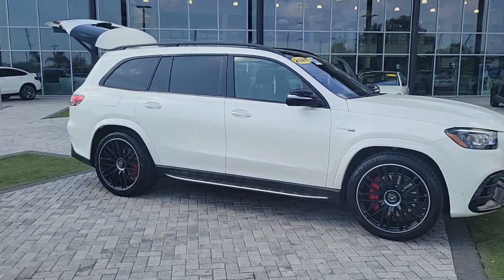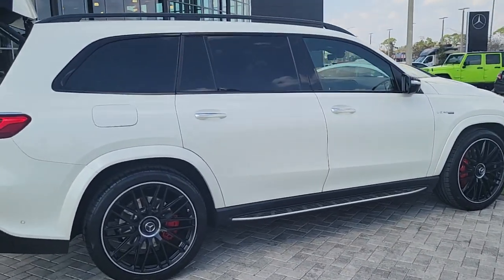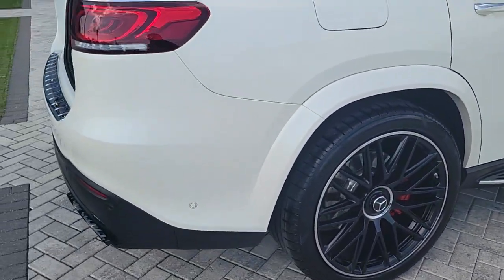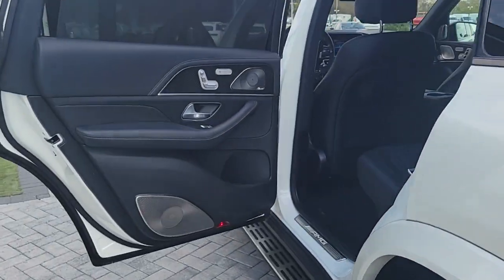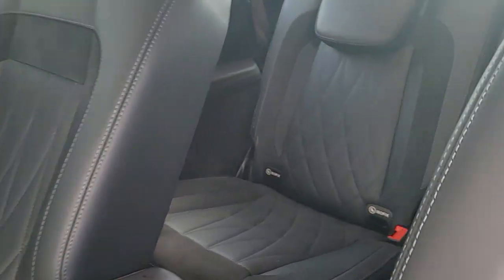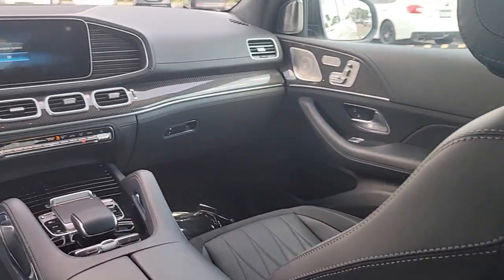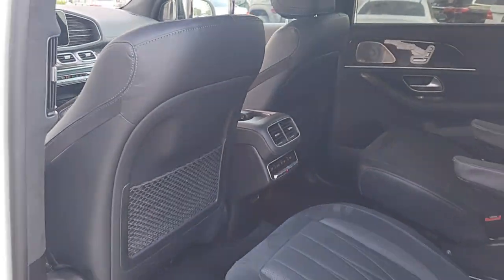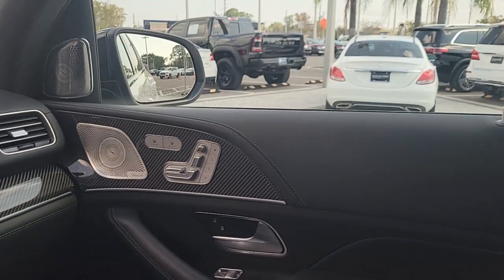2021 Mercedes-Benz GLS Tampa, Clearwater, St. Petersburg, Pinellas Park, Largo, FL 61P1337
Diamond White Metallic Used 2021 Mercedes-Benz GLS GLS 63 AMG available in Tampa, Florida at Crown Mercedes of St. Petersburg. Servicing the Clearwater, St. Petersburg, Pinellas Park, Largo, FL area.
2021 Mercedes-Benz GLS GLS 63 AMG - Stock#: 61P1337 - VIN#: 4JGFF8KE8MA528686

8302 US Hwy 19 N

CARFAX One-Owner. Certified. MERCEDES-BENZ CPO WARRANTY IS 5 YEAR/UNLIMITED MILEAGE FROM ORIGINAL RETAIL DATE ASK A SALES REPRESENTATIVE FOR ADDITIONAL DETAILS. ALL NEW BODY COME WITH STANDARD EQUIPMENT THAT WAS OPTIONAL ITEMS ON LAST YEARS GLS. KEYLESS-GO SMARTPHONE INTEGRATION COLLISION PREVENTION ASSIST REMOTE SSTART CAR EXIT WARNING PWER FRONT SEATS W/MEMORY DRIVE KNEE AIRBAG NAVIGATION W/LIVE TRAFFIC POWER FOLDING MIRRORS HD/SIRIUS RADIO MBUX MULTIMEDIA SYSTEM DUAL ZONE A/C BURMESTER SURROUND SOUND SYSTEM WIDE SCREEN MEDIA DISPLAY HEATED FRONT SEATS 64-COLOR INTERIOR AMBIENT LIGHTING NFC WIRELESS CHARGING POWER LIFT GATE. PLUS ACOUSTIC COMFORT PACKAGE INCLUDES INCREASED CABIN INSULATION INFRARED WINDSHIELD GLASS AND ACOUSTIC COMFORT PACKAGE. PLUS AMG LINE PACKAGE INCLUDES AMG EXTERIOR BODY STYLING AMG LINE BRAKES AND AMG INTERIOR STYLING. PLUS WARMTH & COMFORT PACKAGE INCLUDES RAPID HEATING SEATS AND HEATED ARMREST. PLUS AMG DRIVE UNIT STEERING WHEEL BUTTONS AMG STEERING WHEEL IN NAPPA LEATHER RED BRAKE CALIPERS AIR IONIZATION W/AIR FILTER AMG CARBON FIBER TRIM THIRD ROW HEATED SEATING TRIALER HITCH HEAD-UP DISPLAY POWER 2ND ROW SUNSHADES CHROME LOAD SILL GUARD ORIGINAL MSRP $151460 Acoustic Comfort Package AMG Night Package AMG Performance Steering Wheel in Nappa Leather Burmester High-End Surround Sound System Chrome Load Sill Guard Head-Up Display Heated Armrest Heated Rear Armrests Heated Third-Row Seats Increased Towing Capacity Power moonroof: Panoramic Third-Row Seat Control Trailer Hitch Warmth & Comfort Package Wheels: 23 AMG Monoblock Forged Matte Black.brbrbrMercedes-Benz Certified Pre-Owned Details:brbr * 165+ Point Inspectionbr * Roadside Assistancebr * Transferable Warrantybr * Vehicle Historybr * Limited Warranty: 12 Month/Unlimited Mile beginning after new car warranty expires or from certified purchase datebr * Warranty Deductible: $0br * Includes Trip Interruption Reimbursement and 7 days/500 miles Exchange PrivilegebrbrbrDiamond White 2021 Mercedes-Benz GLS GLS 63 AMGbrbrbrCrown Eurocars has been awarded the Dealer of the Year for 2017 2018 and 2019 from Dealer Rater for our high standards of Customer Service. We achieved a 4.9 rating with over 1800 consumer reviews. Crown Eurocars researches the market on a daily basis to provide the best price upfront. All prices plus sales tax tag and titling and dealer service fee of $999.00 which represents cost and profits to the selling dealer for items such as cleaning inspecting adjusting new vehicles and preparing documents related to the sale.
Navigation system: MB Navigation|Acoustic Comfort Package|AMG Night Package|Warmth & Comfort Package|13 Speakers|AM/FM radio: SiriusXM|Burmester High-End Surround Sound System|Premium audio system: MBUX|Radio: MBUX Multimedia System|Weather band radio|Air Conditioning|Automatic temperature control|Front dual zone A/C|Rear air conditioning|Rear dual zone A/C|Rear window defroster|Head restraints memory|Head-Up Display|Memory seat|Power driver seat|Power steering|Power windows|Remote keyless entry|Steering wheel memory|Steering wheel mounted audio controls|Adaptive suspension|AMG Performance Steering Wheel in Nappa Leather|Auto-leveling suspension|Four wheel independent suspension|Speed-sensing steering|Traction control|4-Wheel Disc Brakes|ABS brakes|Child-Seat-Sensing Airbag|Dual front impact airbags|Dual front side impact airbags|Emergency communication system: eCall Emergency System|Front anti-roll bar|Knee airbag|Low tire pressure warning|Occupant sensing airbag|Overhead airbag|Power adjustable front head restraints|Rear anti-roll bar|Power moonroof: Panoramic|Power Liftgate|Brake assist|Electronic Stability Control|Auto High-beam Headlights|Delay-off headlights|Fully automatic headlights|Rear fog lights|Panic alarm|Security system|Speed control|Auto-dimming door mirrors|Bumpers: body-color|Door auto-latch|Heated door mirrors|Illuminated running boards|Power door mirrors|Roof rack: rails only|Spoiler|Turn signal indicator mirrors|Apple CarPlay/Android Auto|Auto tilt-away steering wheel|Auto-dimming Rear-View mirror|Compass|Driver door bin|Driver vanity mirror|Front reading lights|Garage door transmitter: HomeLink|Genuine wood console insert|Genuine wood dashboard insert|Genuine wood door panel insert|Heated Rear Armrests|Illuminated entry|Multicontour Heated &